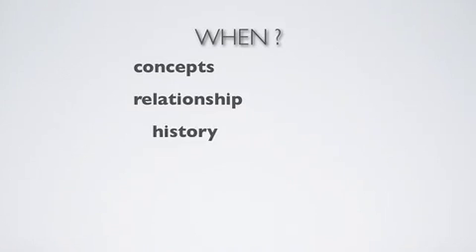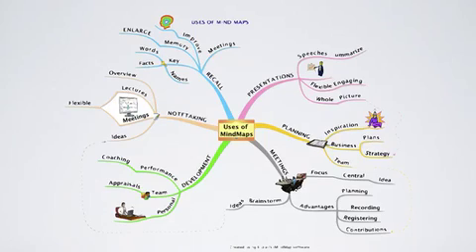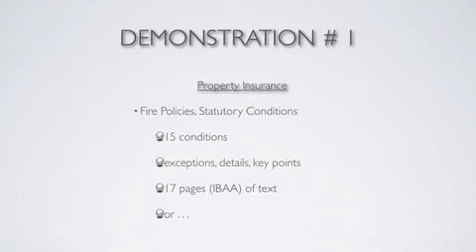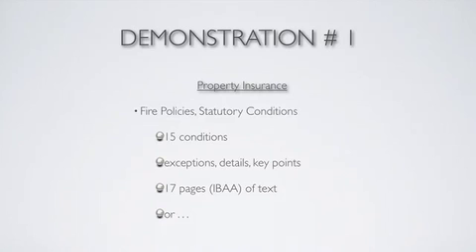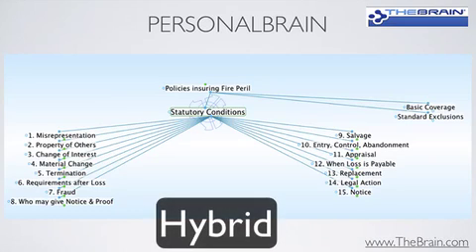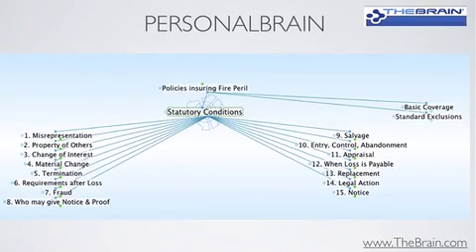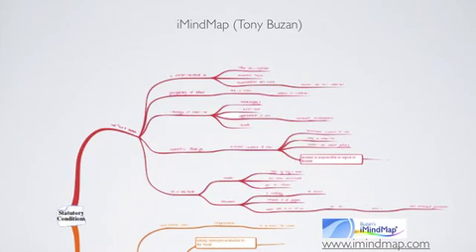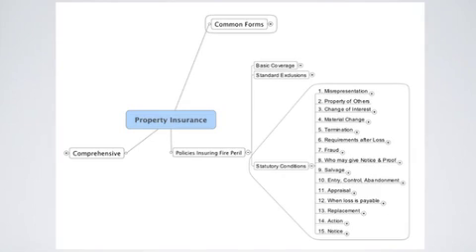The Power of Mind Maps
A basic introduction to one of the most powerful tool for learning, the mind maps.